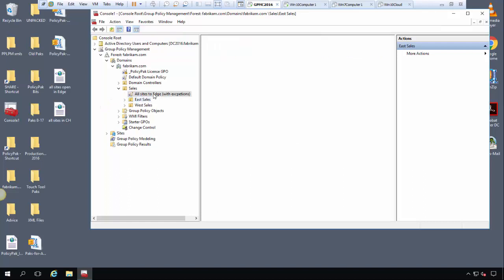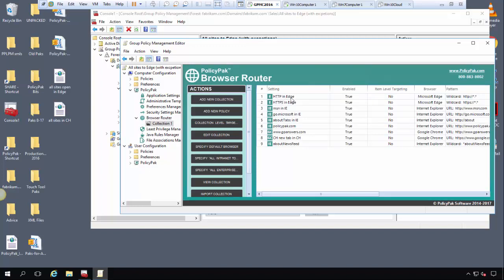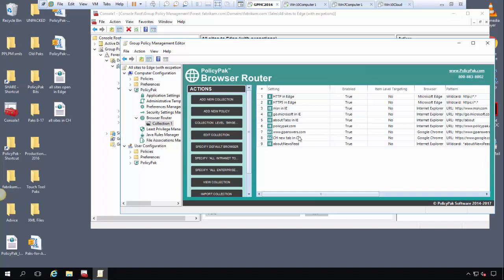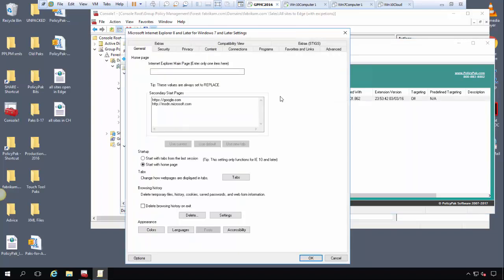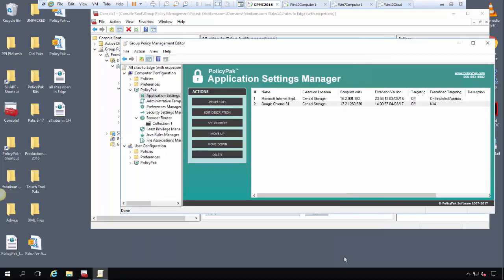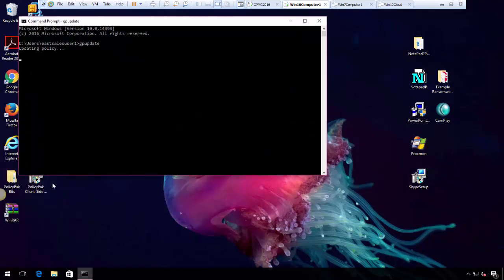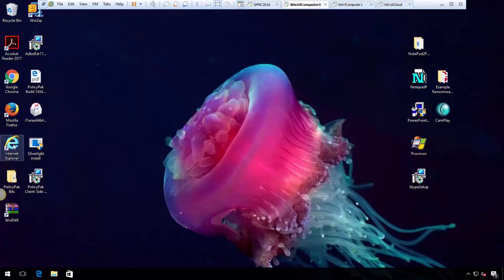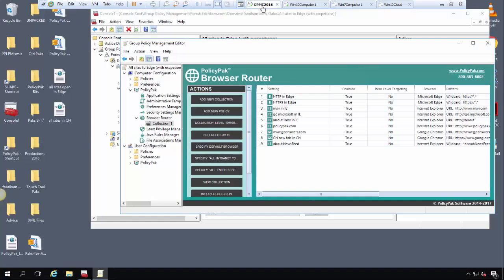PPBR: Route all sites to Edge (with some exceptions)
Using PP Browser router, you can do a magic trick. Have ALL traffic go thru Edge, except a handful of websites (called Exceptions.) Here's how to do it.